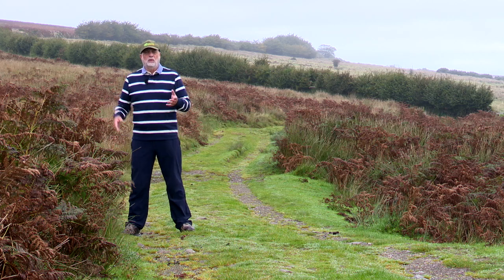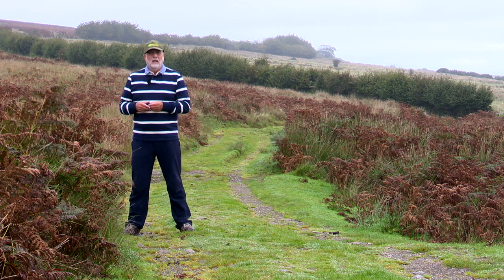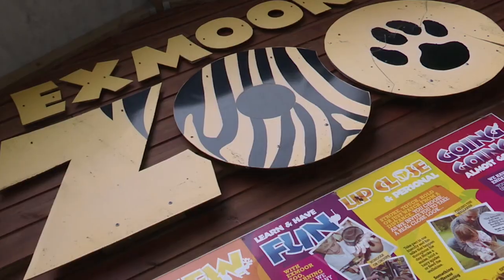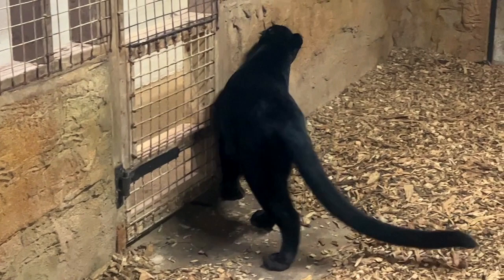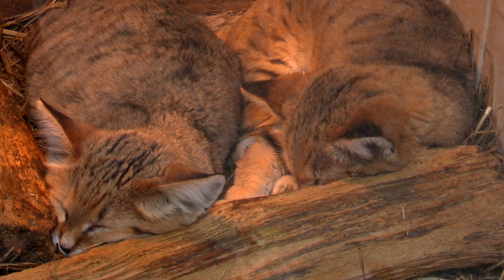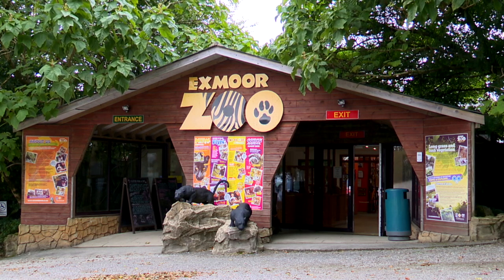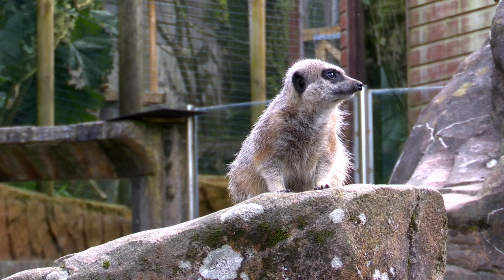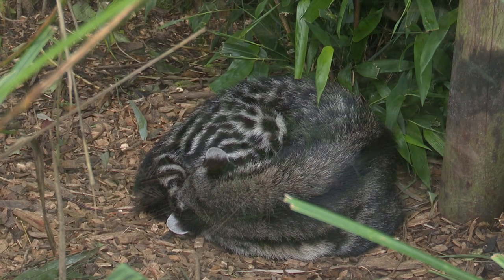On the trail of the 'Exmoor Beast'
The trail of the 'Exmoor Beast' recently led Discover Animals' videographer Geoff Moore to a zoo that was not quite the most westerly in the UK.

Danny Reynolds was on hand to show him around Exmoor Zoo in Devon, located within dense vegetation high on the hills of Exmoor near to Bratton Flemming. Some 130 species can be seen here along with the 'Beast' itself.

Although called the 'Beast',  the creature has never roamed over the heather moorland of Exmoor and came to the attraction via a French zoo. It is actually a black leopard whose natural home would be India or Thailand but who now finds himself very much the star attraction. With his silky dark coat and sinuous movements, he is a beautiful creature very much needing to be saved.